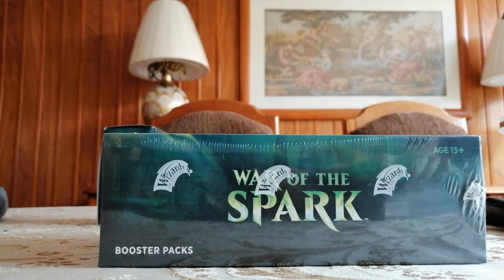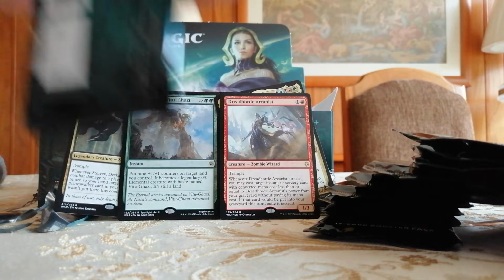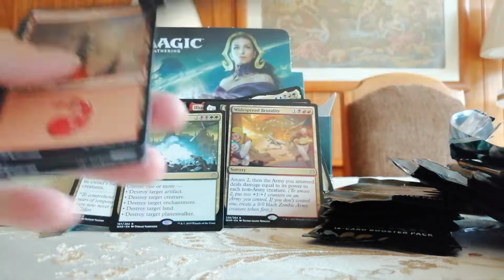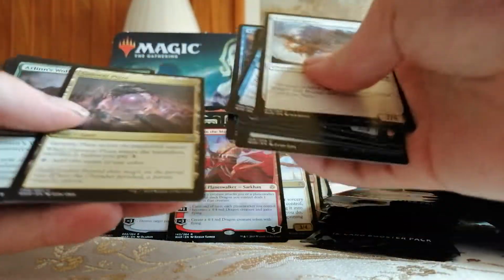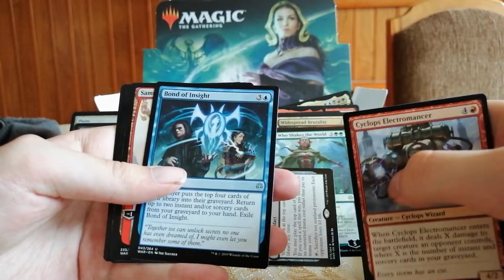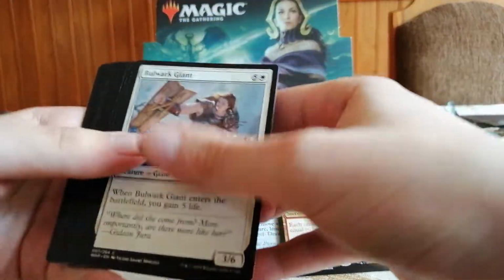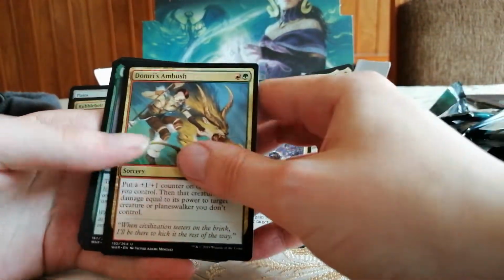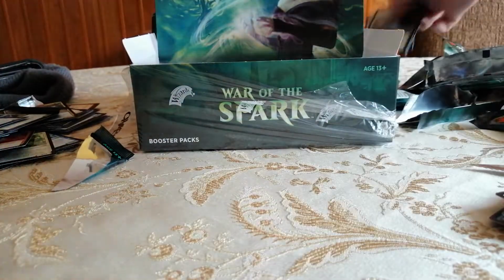Opening Two Booster Boxes WAR OF THE SPARK (part one)